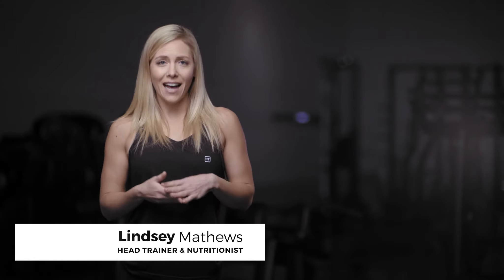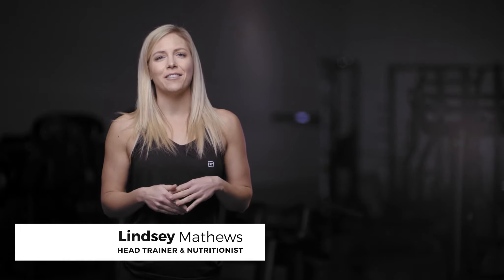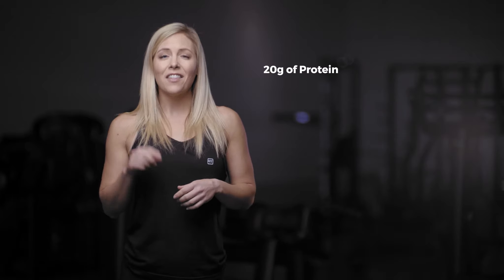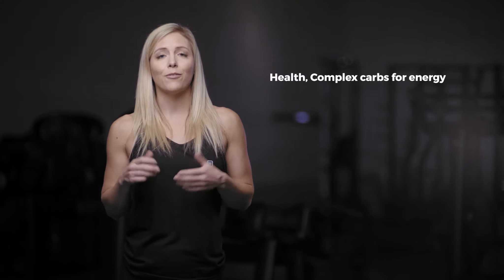Healthy Oatmeal - High Protein, Low Carbs!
Eating oatmeal for breakfast always seems like a healthier option, but some can be as bad as those sugary cold cereals. Most oatmeal options are high in sugars and low in protein. Enter IdealLean Oatmeal for Women, a high-protein, low-carb oatmeal that is a perfect option for healthy eating.

IdealLean makes a perfect healthy breakfast option because it is going to keep you more full for longer with it's 10g of whey and milk proteins and 22g of complex carbs. This combination will aid in lean muscle growth, fast recovery, and can also fuel a workout with it's complex carbs.

Be sure to stock up on IdealLean high-protein, low-carb oatmeal, so that next time you are looking for a healthy breakfast option you can skip the sugary cold cereal or oatmeal, and grab a high-protein, low-carb oatmeal option that is going to keep you full without ruining your fitness goals.